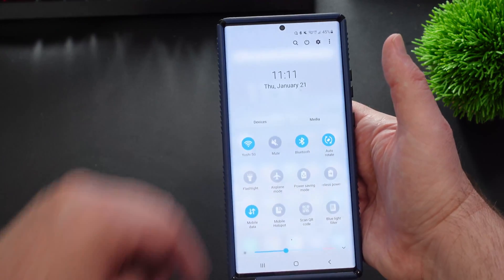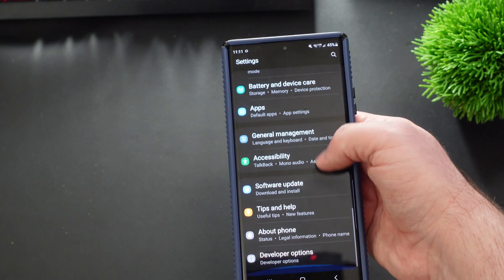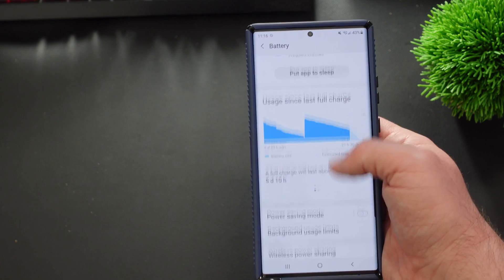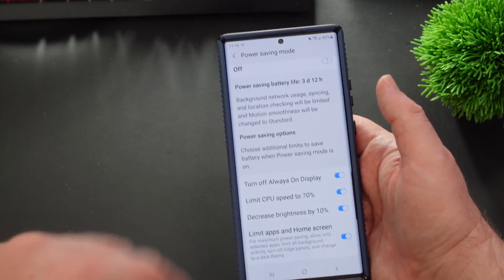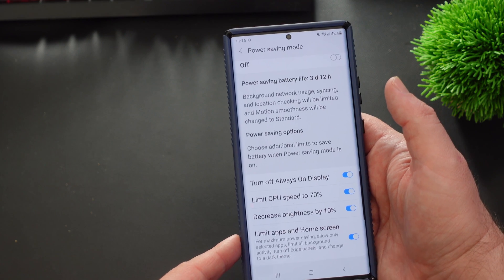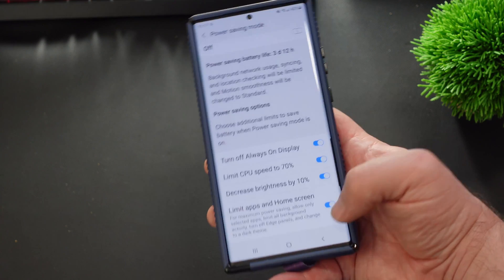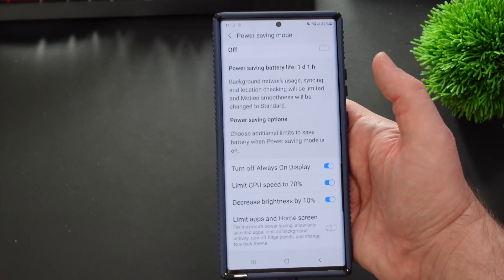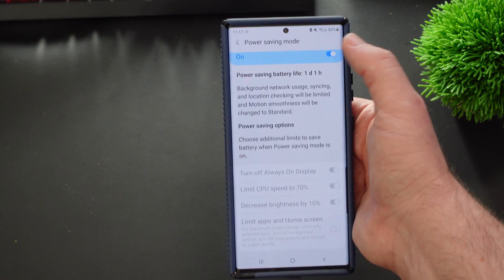Samsung One UI 3 How to Enable Ultra Power Saving Mode